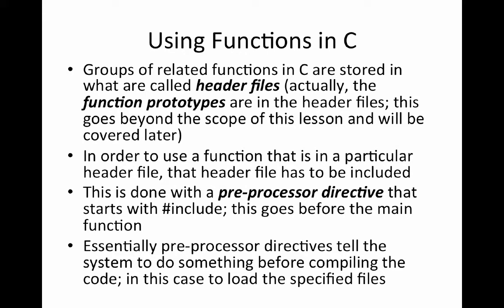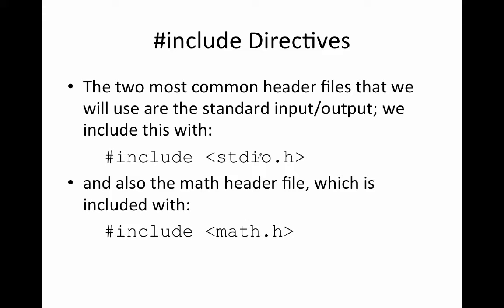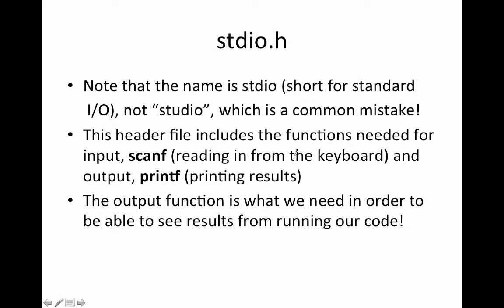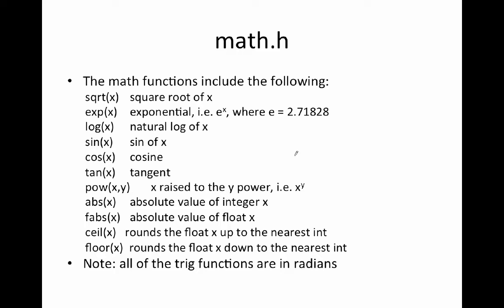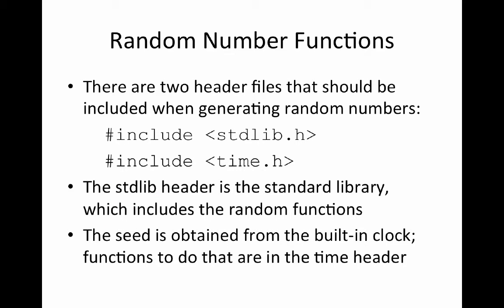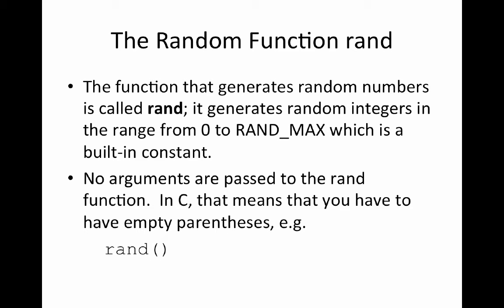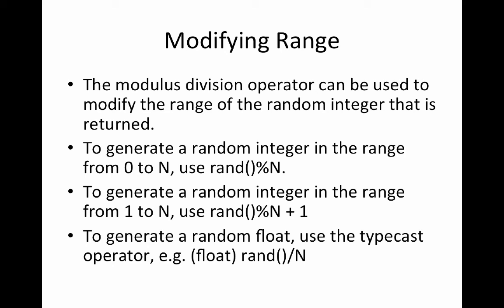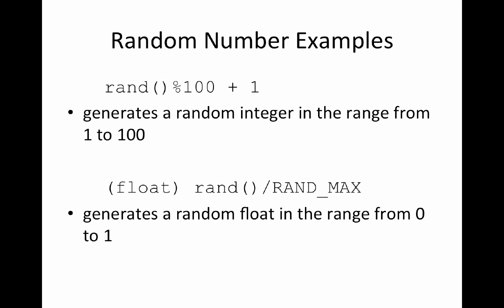OdleBrix: Builtin Functions C